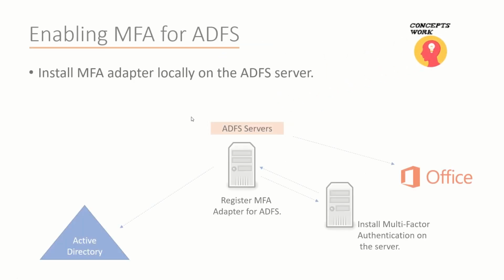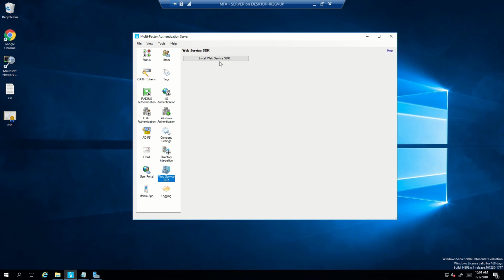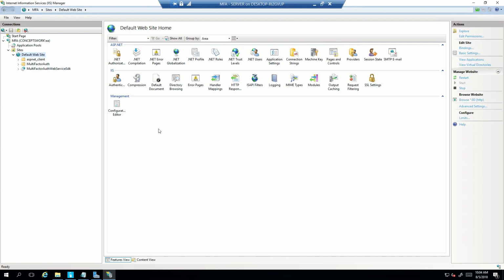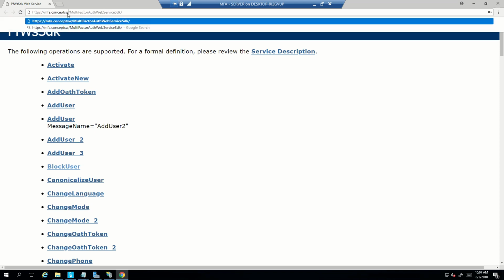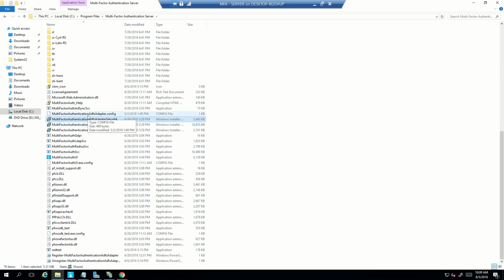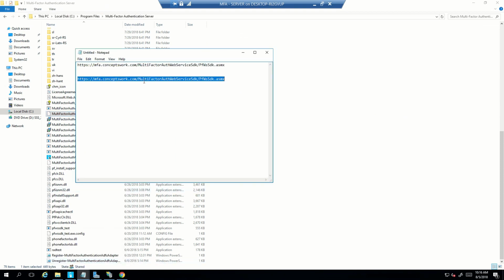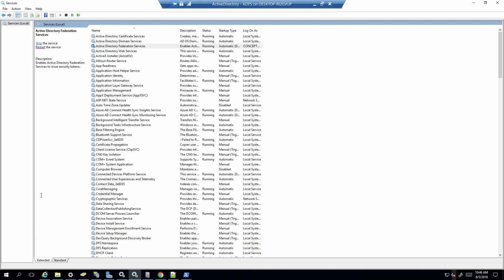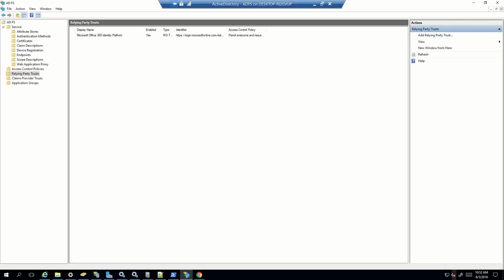Installing MFA adapter for ADFS - On Prem Azure MFA server - Part 2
Azure MFA server
ADFS

Learn how to install MFA adapter for ADFS when MFA server is installed on a different machine.a

Hello All,

This video is the second part of the ADFS configuration that can be done for Azure On prem MFA server.
Please find the below mentioned article by Microsoft for more details.

Also please click on the below mentioned link to check more details about the installation of web-service SDK.
(Refer to 6:07 minute)

Regards,
ConceptsWork